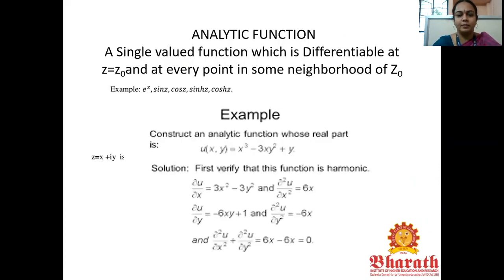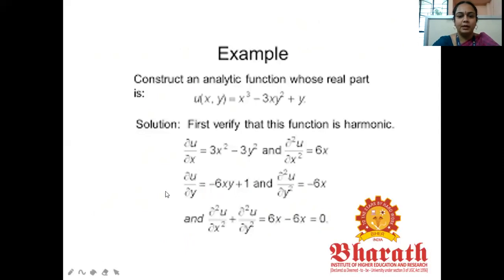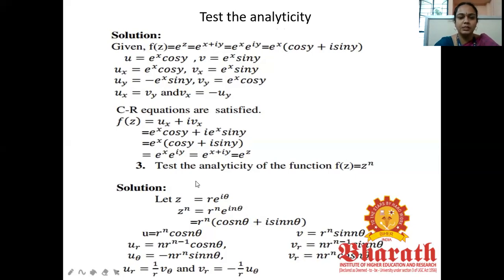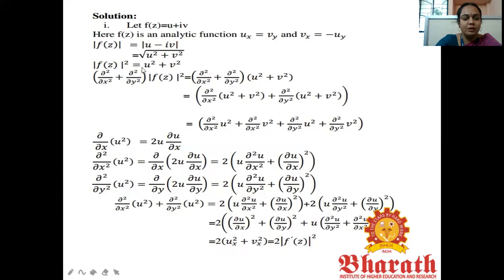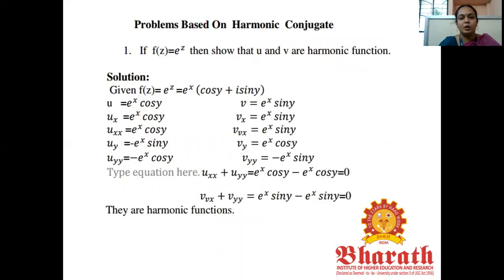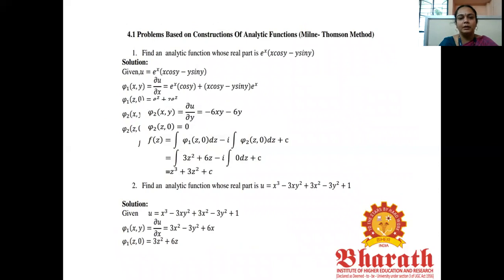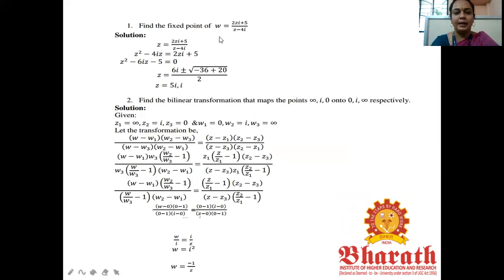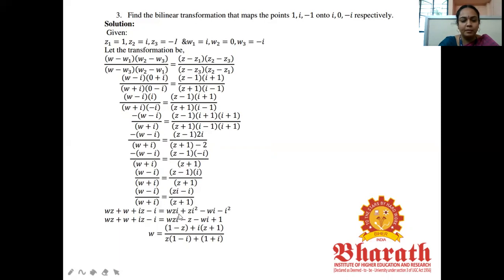U20MABT02- V2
Advanced Calculus and Complex Analysis, Dr.N.Ramya, Associate Professor/Maths, BIHER